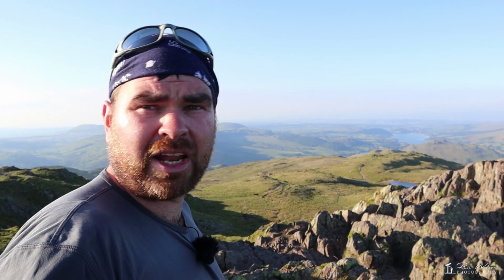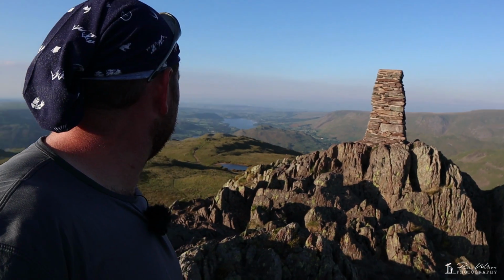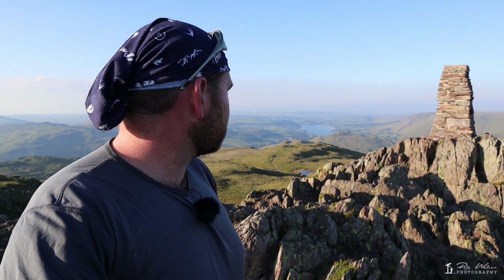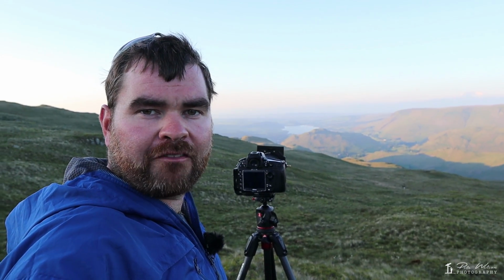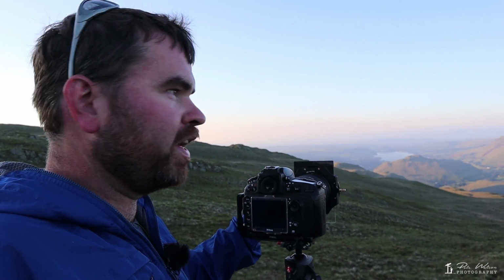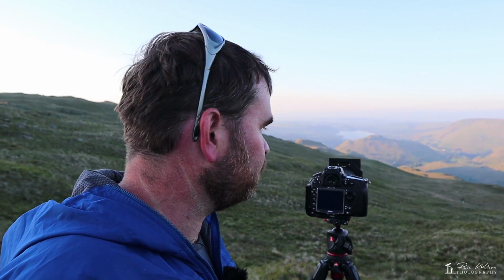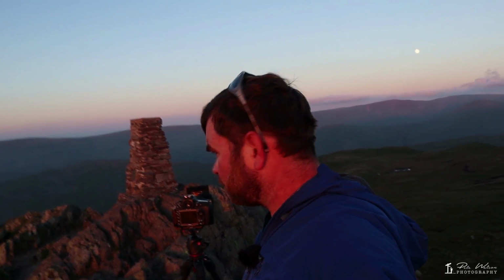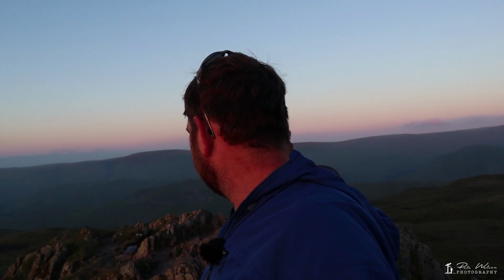Place Fell, Lake District Wild Camp & Landscape Photography (Part 1)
Location: Place Fell Fell, Patterdale, Lake District National Park, Cumbria

Photography and Video Equipment:

Nikon 24-70mm f2.8 Lens
Nikon 70-200mm f2.8 Lens
Fujifilm x100T Camera
DJI Mavic Pro
Manfrotto 190 Go Carbon Fibre Tripod
Manfrotto XPRO Ball Head (MHXPRO-BHQ6)
3 Legged Thing (Brian) Tripod
Canon M50
Rode Lav Mic
Rode Micro
i Phone 7 (for audio recording and drone camera control)
Lee ND Graduated Filters
Lee Polariser

Miscellaneous Equipment:

Life Systems Mountain First Aid Kit
LED Lenser MH10 Head-torch
Leatherman Charge With Bit Drivers
Berghaus Hydrator
Juice USB Power Pack
Ordnance Survey Explorer Map
Rectar Compass
Spare Batteries

Camping Equipment:
Wild Country Zephyros 2
Thermarest XNeo Lite
Vango Ultralite 900 Sleeping Bag
Jet Boil Camping Stove
Osprey Aether 70 Backpack

Camera Settings:

First Image: Hallin Fell & Howtown

Aperture: f11
Shutter Speed: 1/6 of a second
ISO: 100
White Balance: Auto
Exposure Compensation: None
Filter: Lee 3 stop (0.9) ND Soft Edge Grad Filter
   Lee Landscape Polariser
Focal Length: 95 mm

Second Image: Summit Cairn Looking South East

Aperture: f11
Shutter Speed: 1/5 of a second
ISO: 100
White Balance: Auto
Exposure Compensation: None
   Lee Landscape Polariser
Focal Length: 24 mm

Third Image: Summit Cairn Looking East

Aperture: f11
Shutter Speed: 1/4 of a second
ISO: 100
White Balance: Auto
Exposure Compensation: None

Editing:

Photo Editing: Adobe Photoshopping CS6
Film Editing: Adobe Premier Elements
Timelapse: Adobe Lightroom

Out Of Her Mind by Sebastian Forslund

Differently by Sture Zetterberg feat. Christine Smit

Differently (Instrumental Version) by Sture Zetterberg

Heartbeats by David Björk feat Anja Crafoord